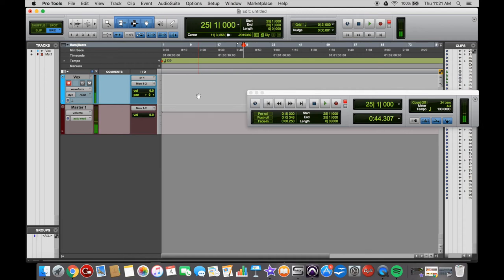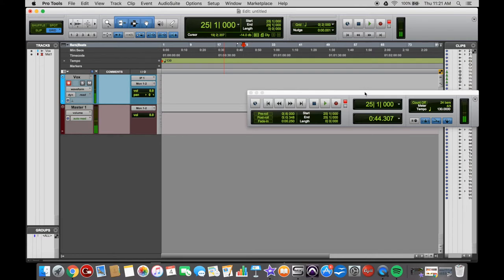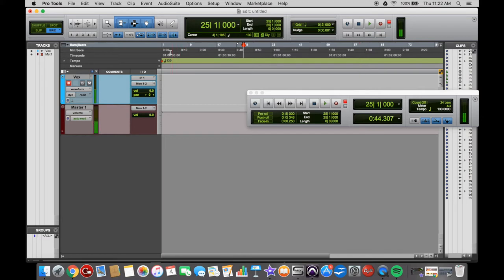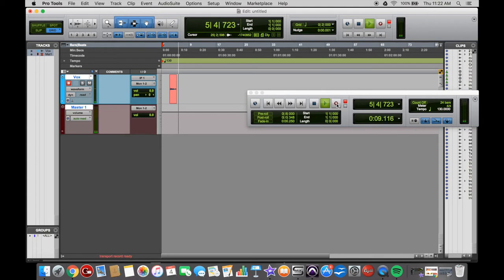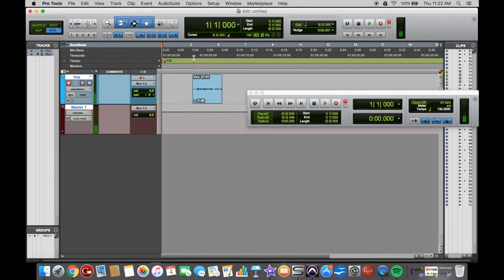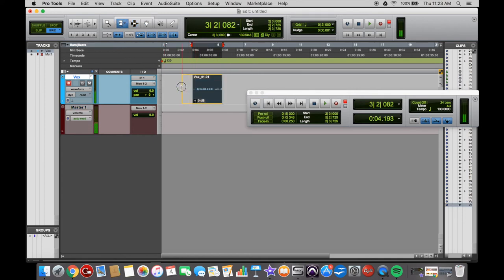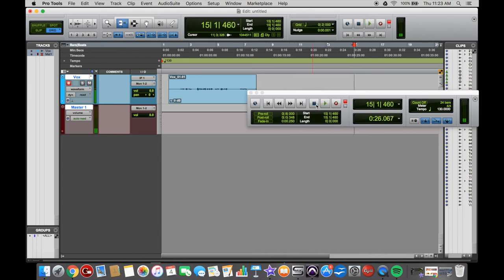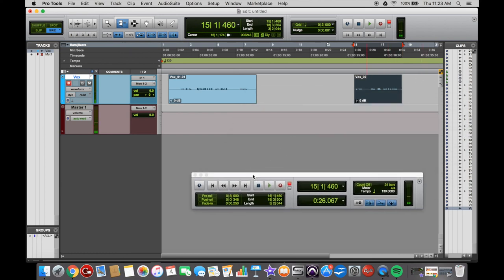How to use the Quick Punch function in Pro Tools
A quick look at how to use the quick punch function in Pro Tools.